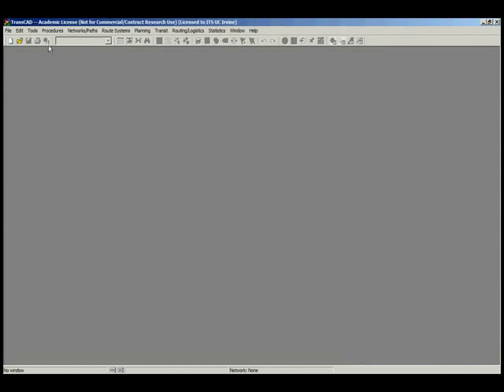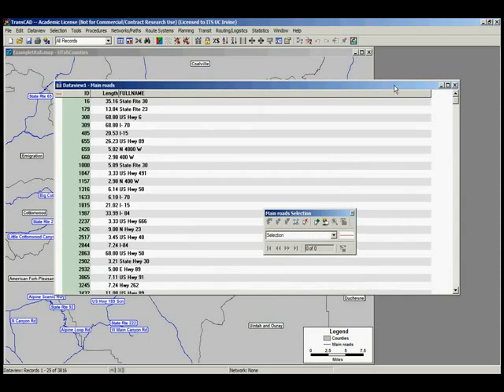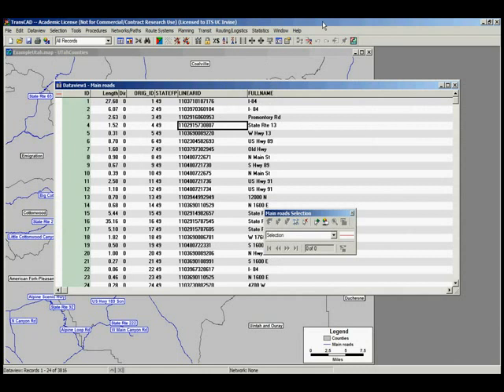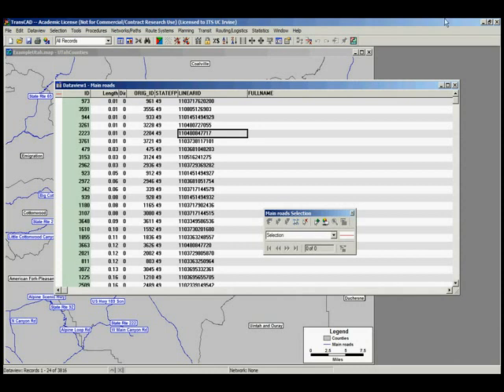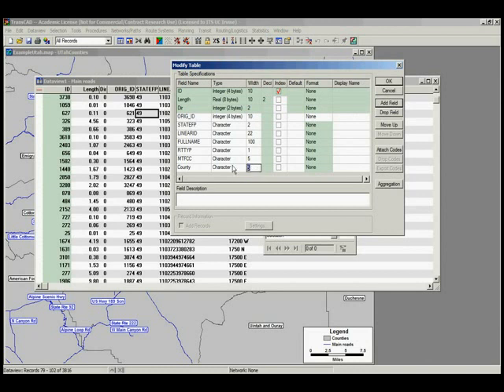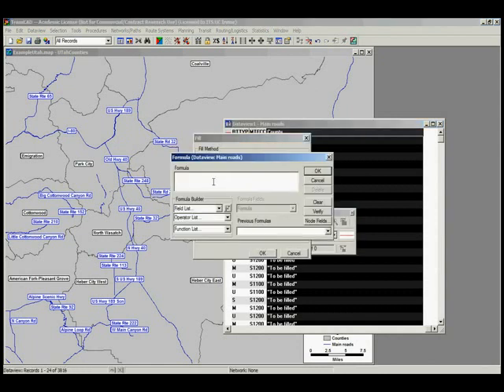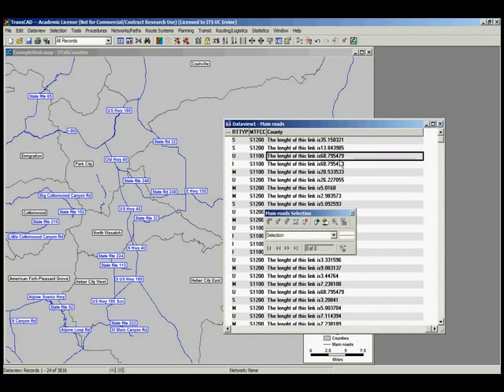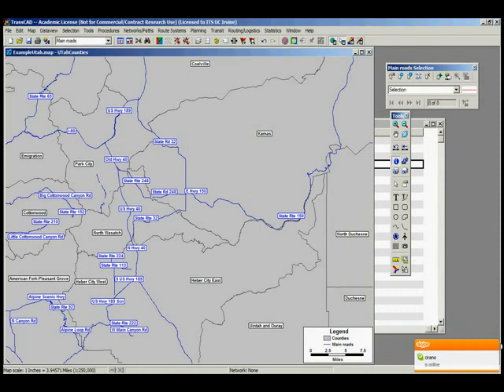Working with dataviews in TransCad - Part 1